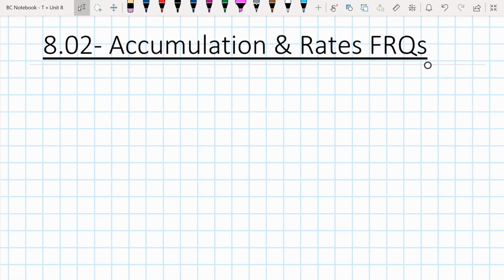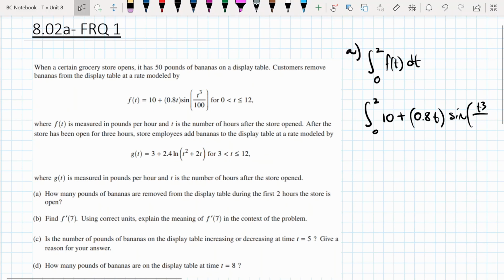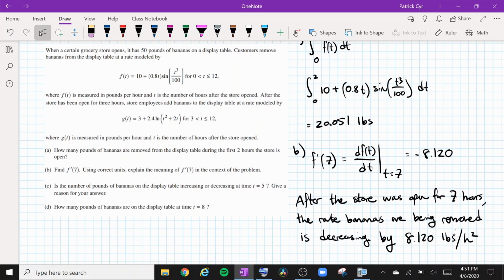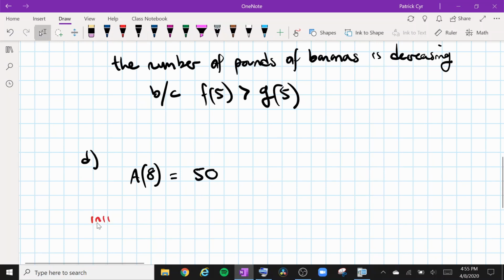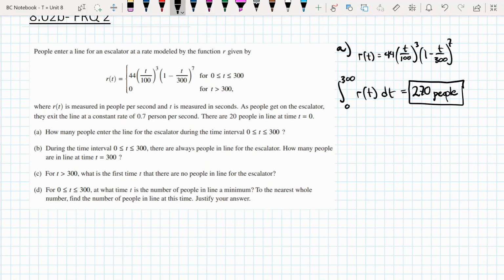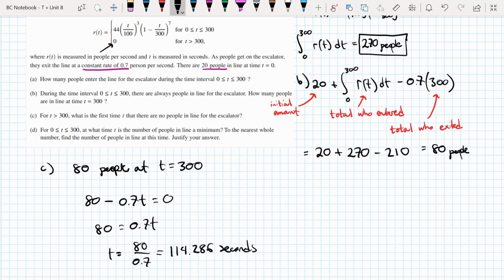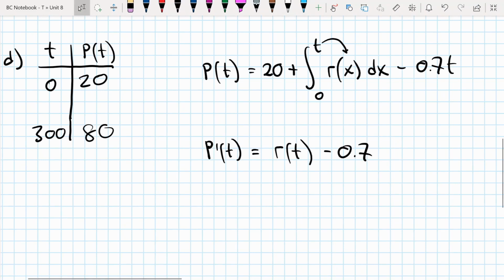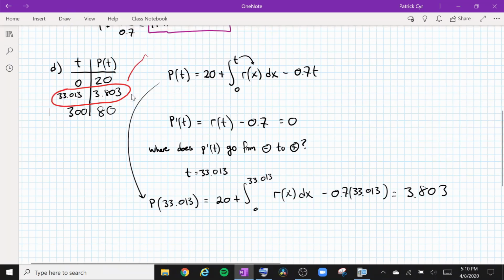Accumulation & Rates FRQs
Lesson Breakdown:

Introduction: 0:00
FRQ 1: 2:23
FRQ 2: 13:13

Note: At 23:38, I forgot to put an X into the function and that's why there was a syntax error. A screenshot of the correct graph is located on the OneNote.